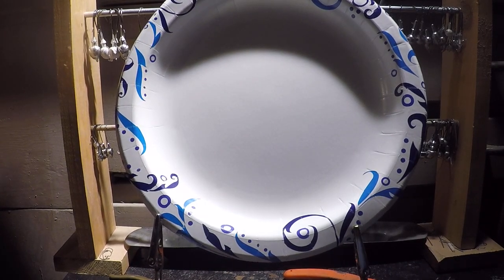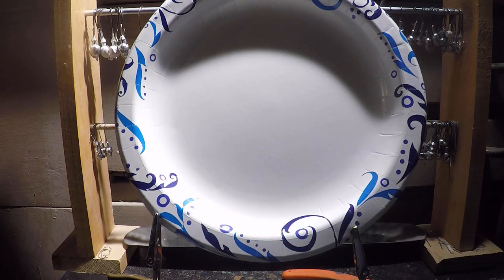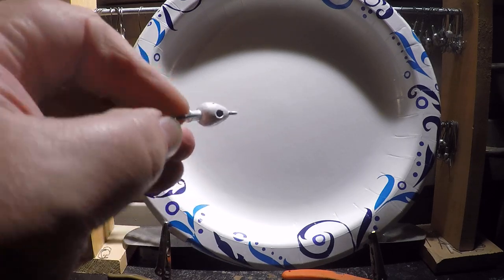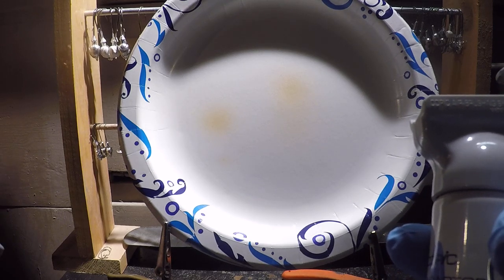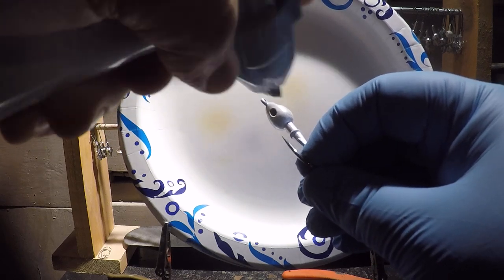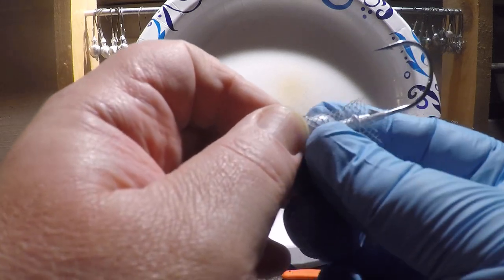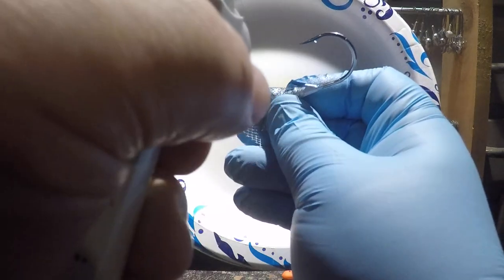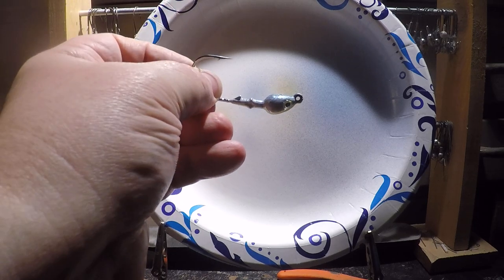Albino Shad OB Swim Jig - Part 1: Paint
1/2oz Do-it casting jig with 5/0 Mustad 32886 hook painted with pearl powder paint and Copic markers. The Copic airbrush allows fast and easy color changes with no clean up.